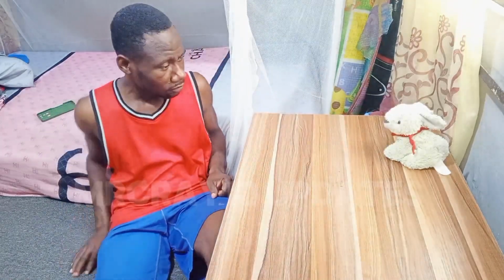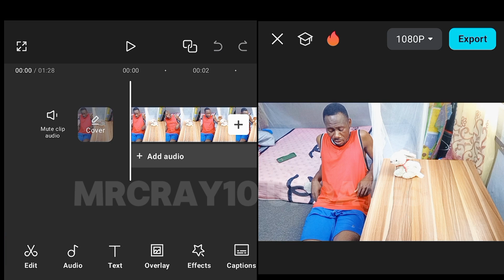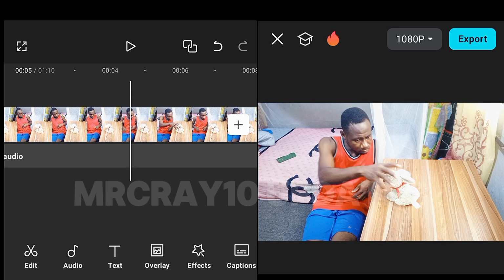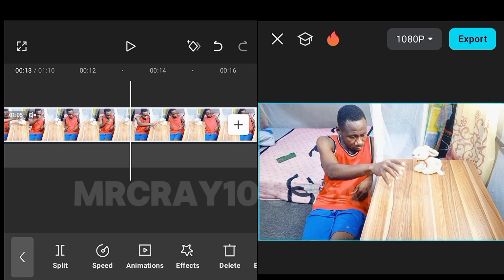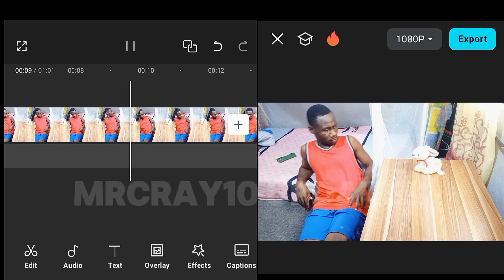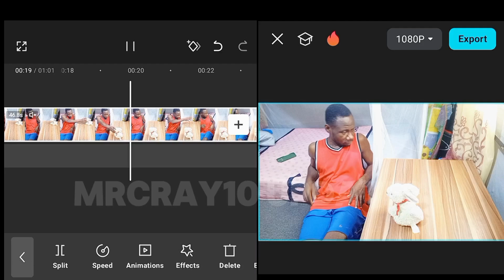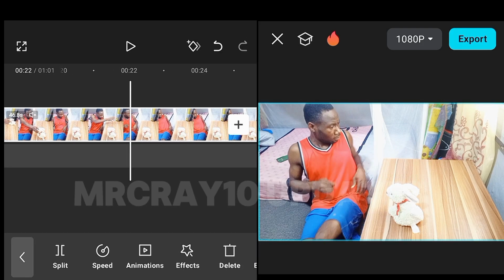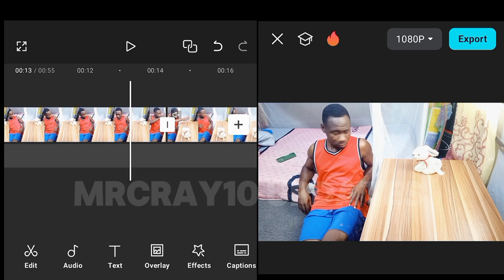Scary Teddy Bear Magic Effect Tutorial Using Capcut ✅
Unlock the magic of Teddy Bear animation! Learn how to create stunning Teddy Bear effects in CapCut.